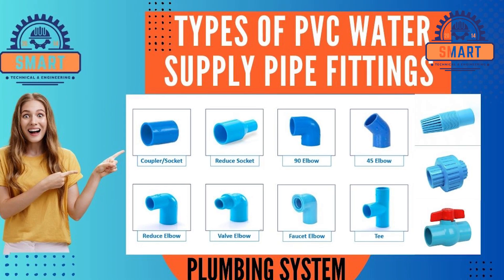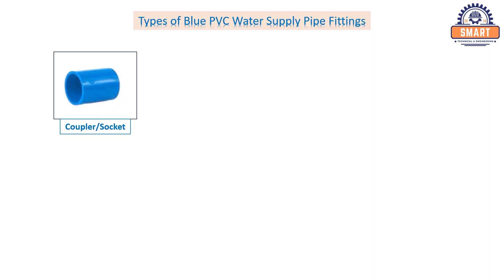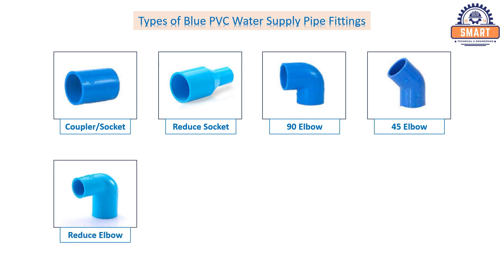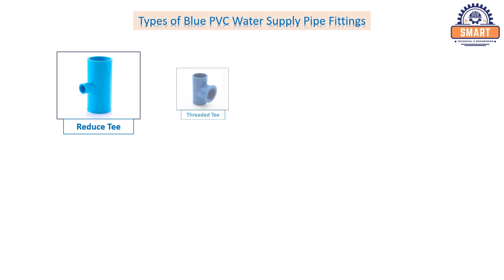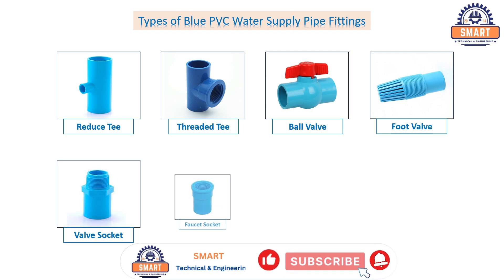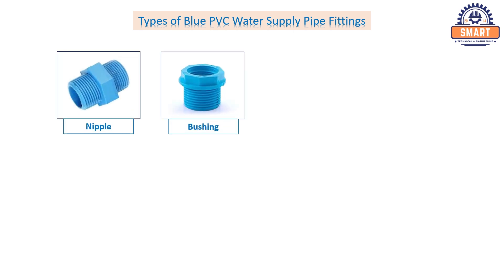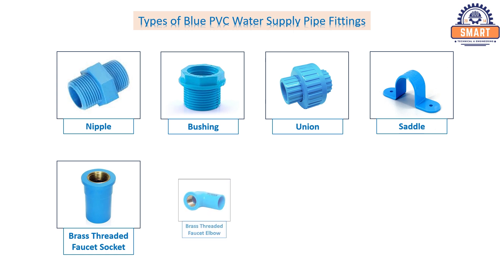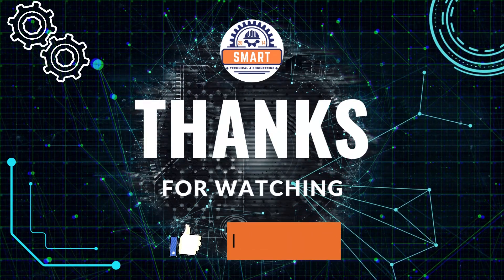Types of Blue PVC Water Supply Pipe Fittings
Our community always describe tech, engineering & technical aspect since 2014. Our goal is to be helping students, engineer & finally the people who concern with technology.